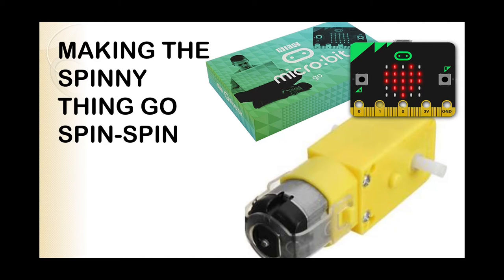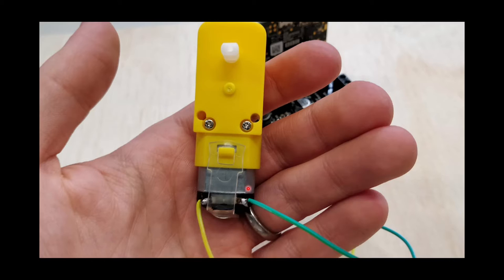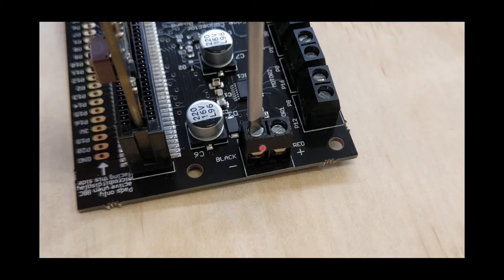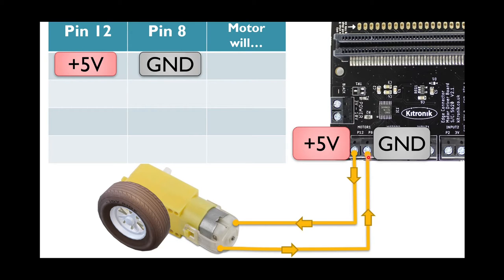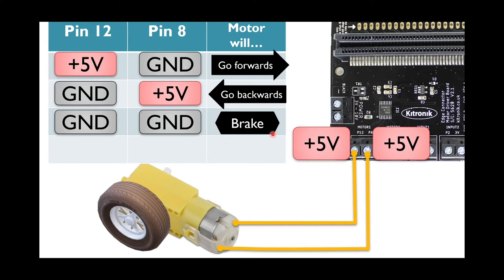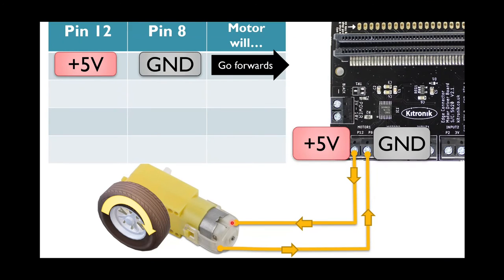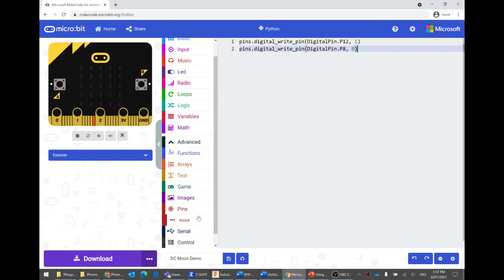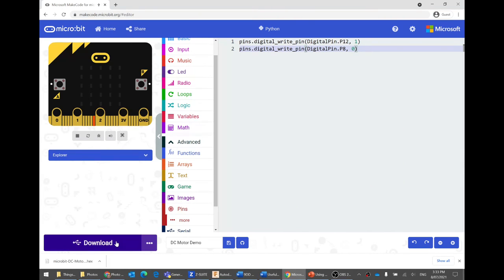Using a DC motor with microbit in makecode Python - part 1 - moving forwards